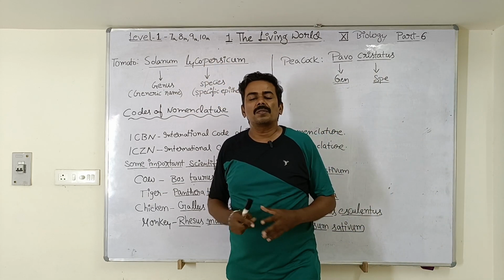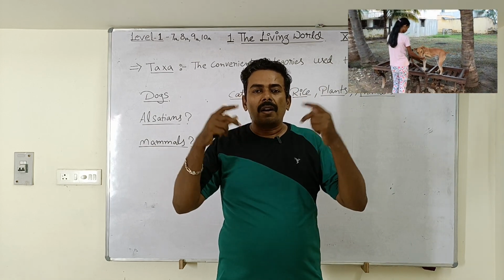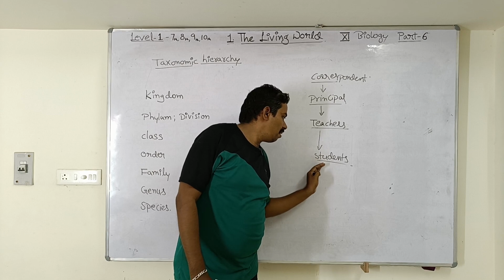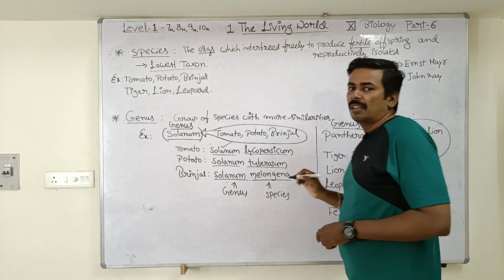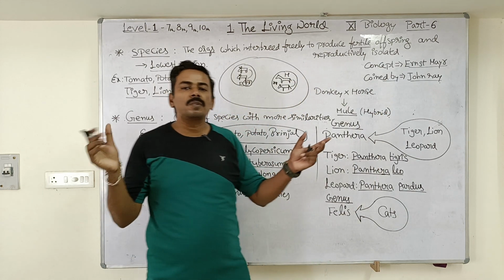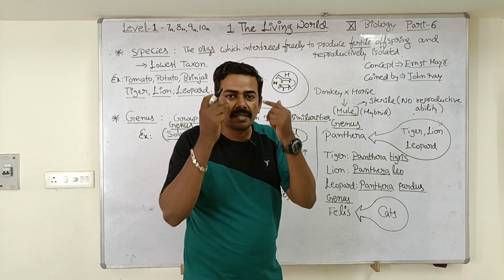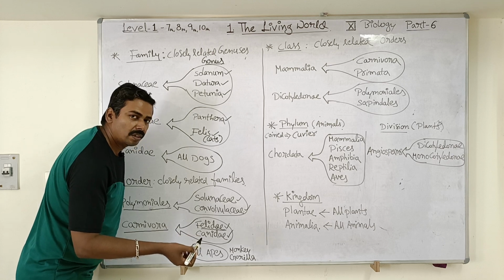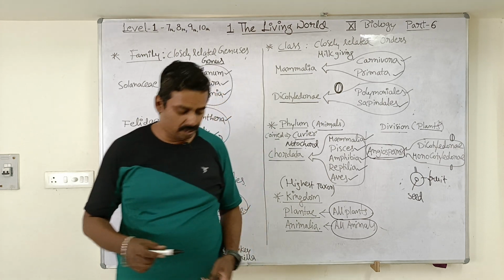Taxonomic Hierarchy, The Living World , Part 6. NCERT XI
Lecture on XI NCERT biology Chapter 1: The living world, Taxonomic Hierarchy, Part 6, LEVEL 1 syllabus, Nucleus Neet foundation